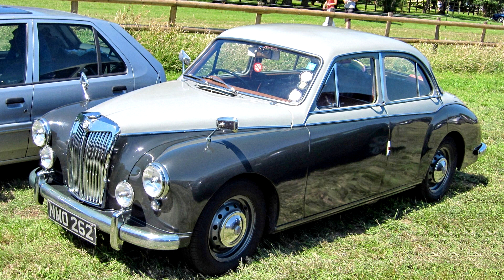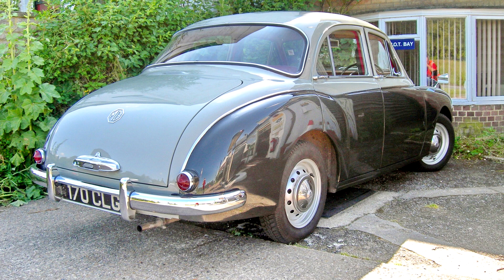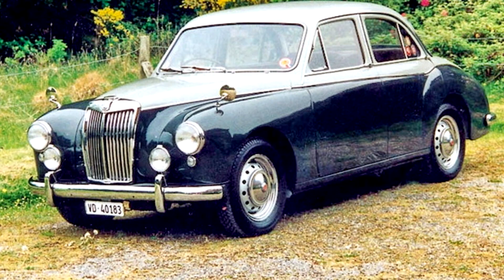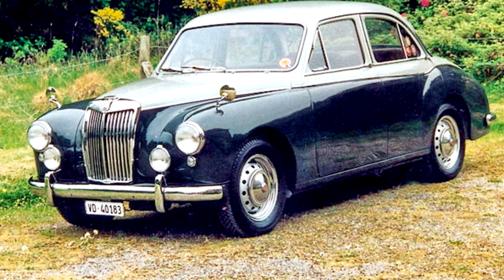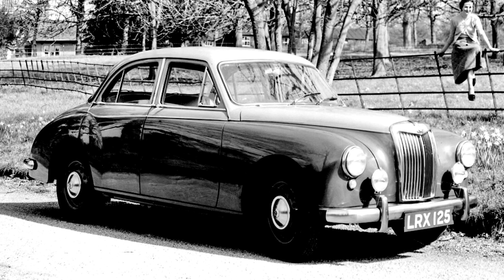MG Magnette ZB 1956–58